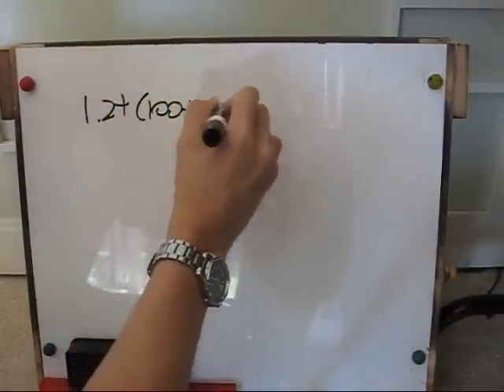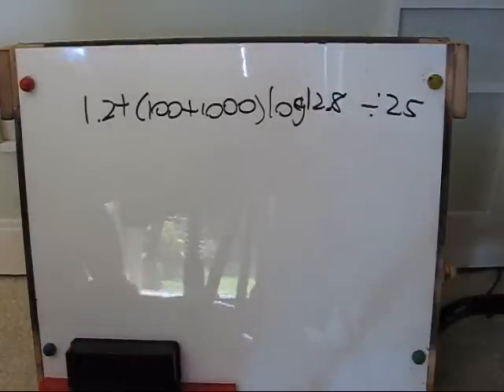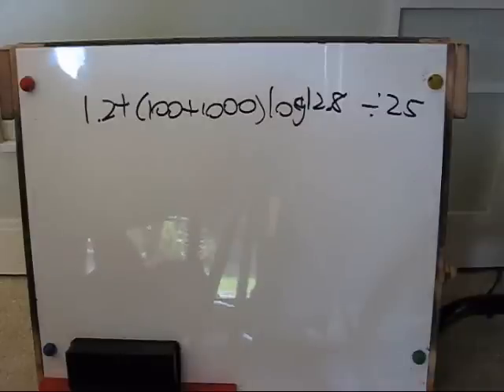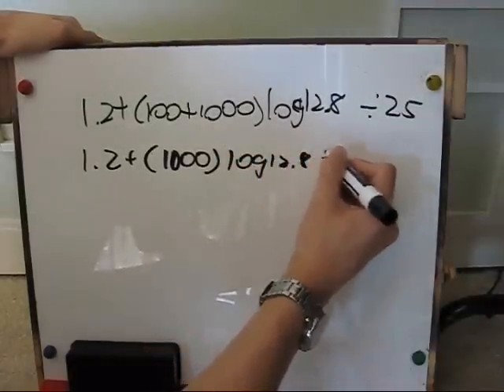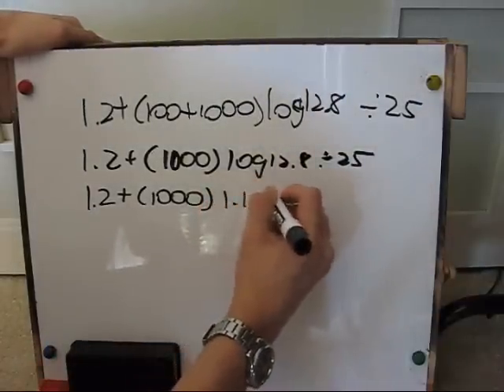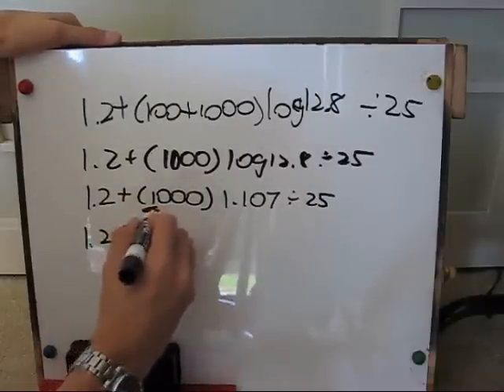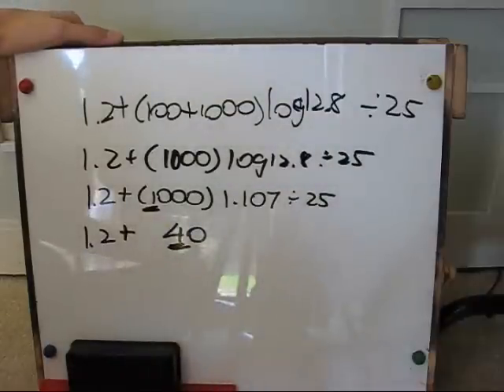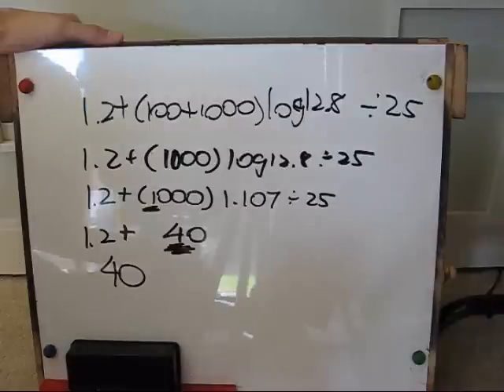Significant Figures: Order of Operations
In this video: Alfred Z, Arcadia High School Class of 2012, Derek C, Arcadia High School Class of 2011